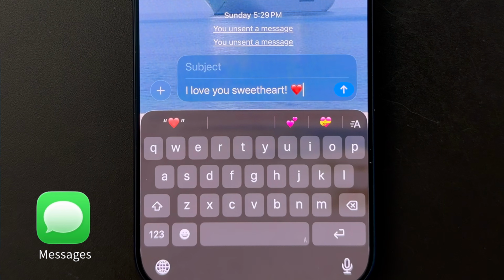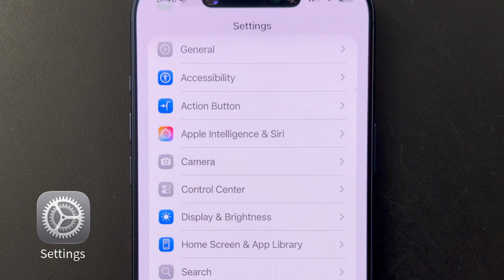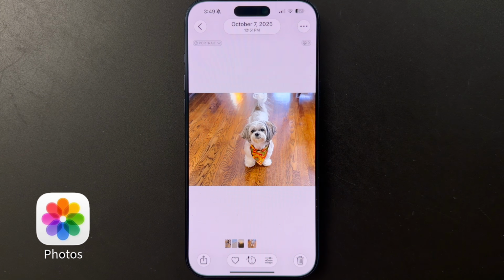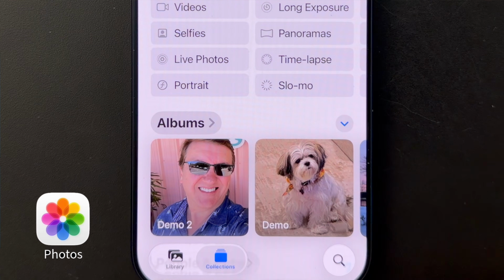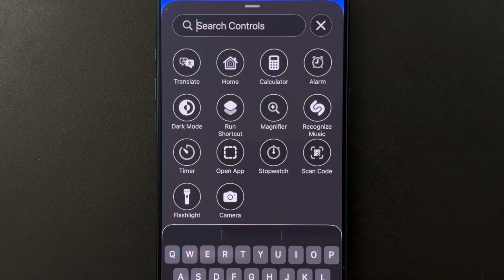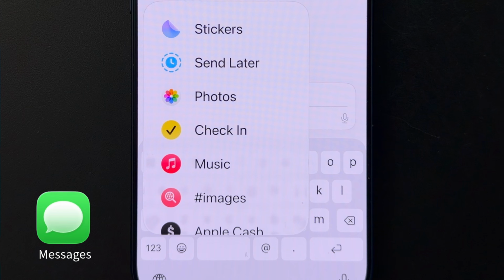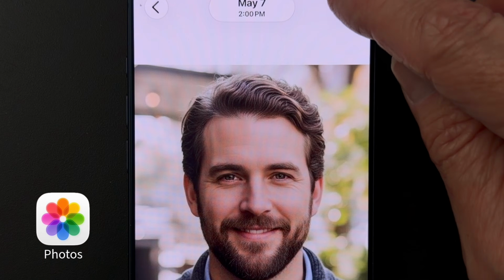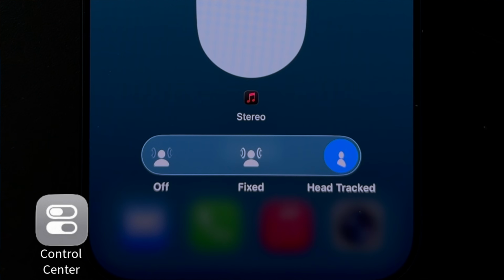10 iPhone Features Everyone Misses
Have you ever sent a text you immediately wished you could take back? In this video I’ll show you how to edit or unsend messages, along with 9 more iPhone settings and features that can make your phone easier, faster, and more enjoyable to use every day.

Chapters:
00:00 - Edit & Undo Texts
00:57 - Volume Slider
01:27 - Disable In-App Purchases
02:04 - Resize Photos
02:37 - Album Cover Photo
03:15 - Link Notes
03:42 - Quick Notes
05:11 - iMessage Apps
05:53- Reduce Photo Memories
06:34 - Spatial Audio
07:18 - Life Lesson